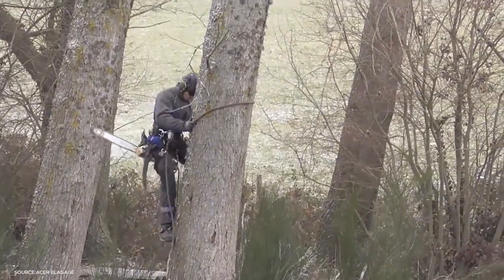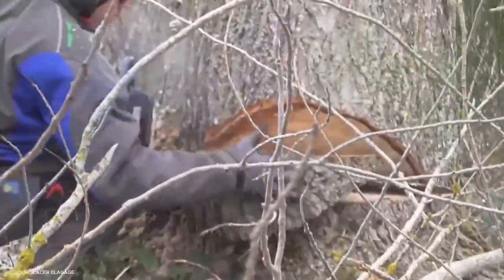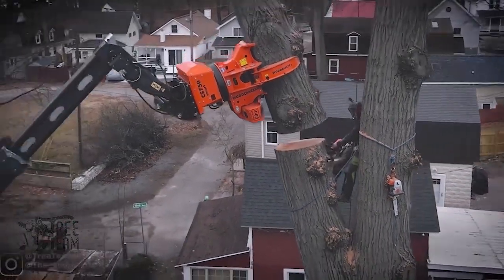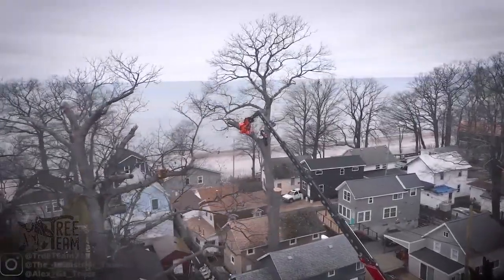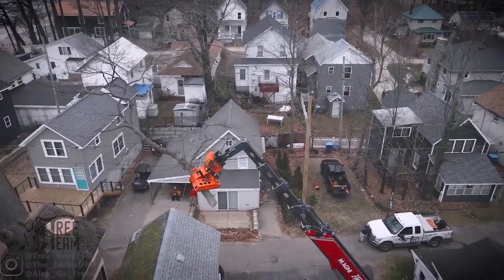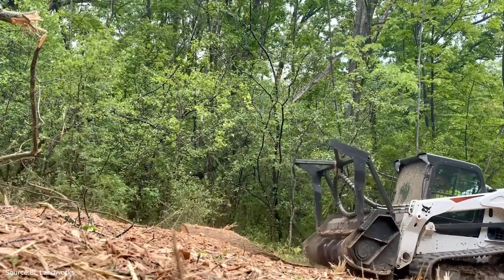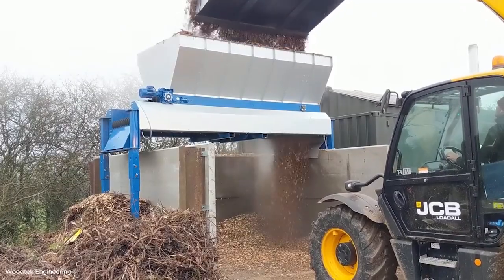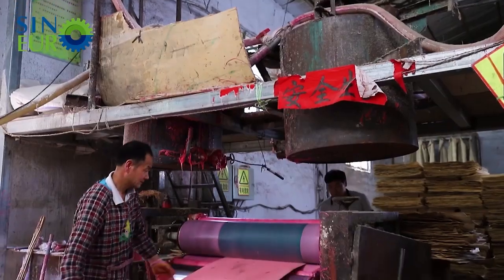Amazing Logging Machines: Wood Cutting, Crushing & Processing Full Journey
Join us on a fascinating journey from towering trees in the forest to finely processed timber ready for industry. This compilation showcases powerful logging machines, wood crushers, chippers, and screening systems working in harmony. Perfect for viewers who enjoy engineering, forestry, and the craftsmanship behind wood production. Experience the complete process, step by step.